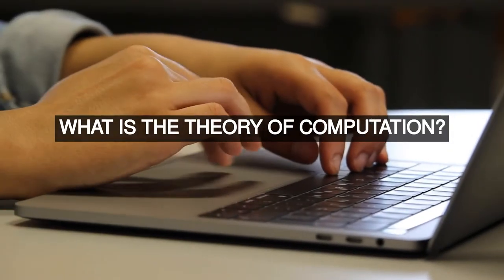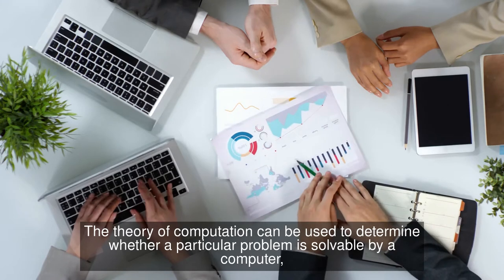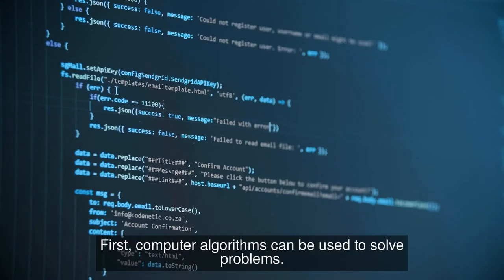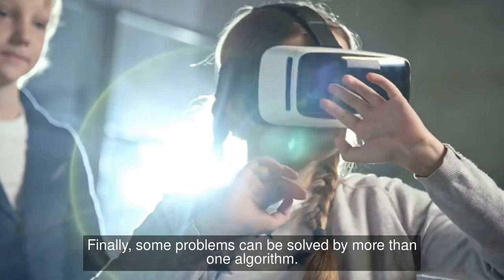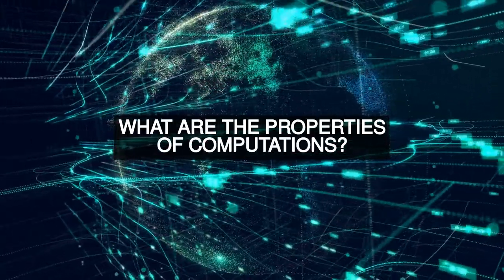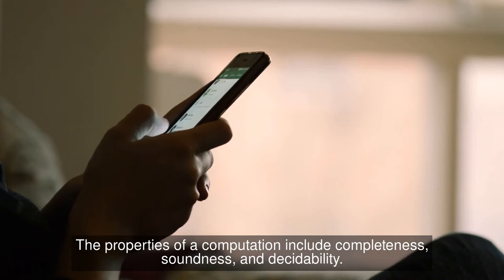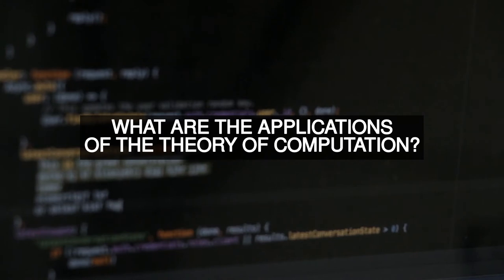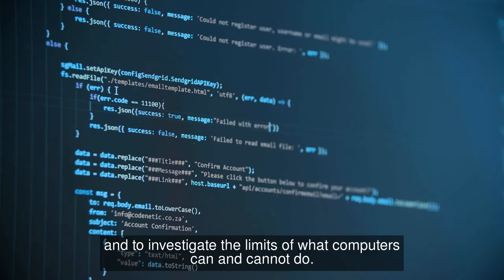The theory of computation: How does it work?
In this video, we explore the theory of computation, and how it works. We look at the basics of algorithms, and how they are used to solve problems. We also explore the history of computing, and how it has evolved over the years.

Video timeline/Topics covered
0:00 - Introduction
0:03 - What is the theory of computation?
0:40 - What are the basic principles of the theory of computation?
1:08 - What are the different types of computations?
1:52 - What are the properties of computations?
2:21 - What are the applications of the theory of computation?